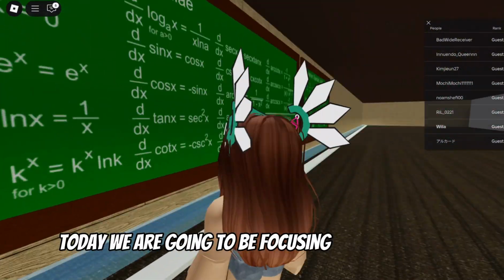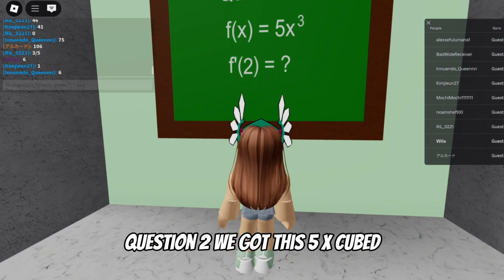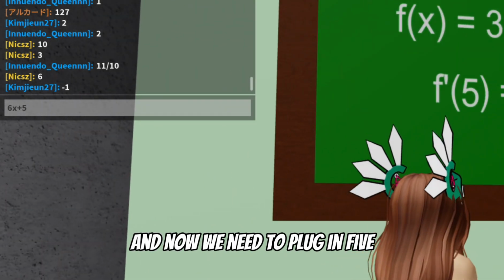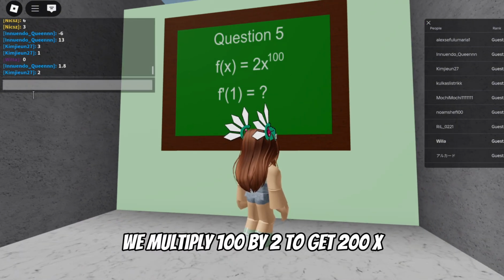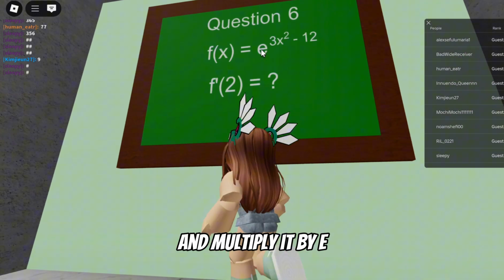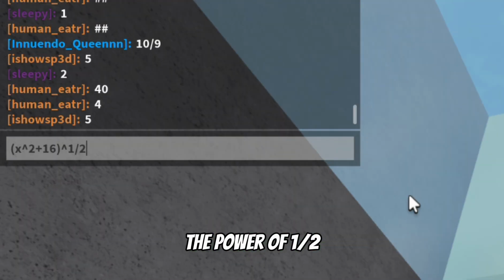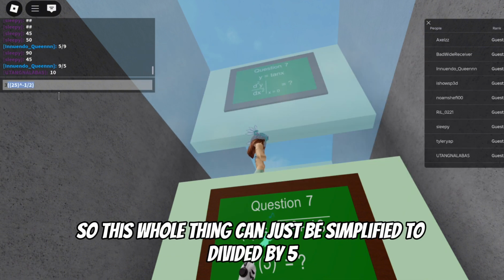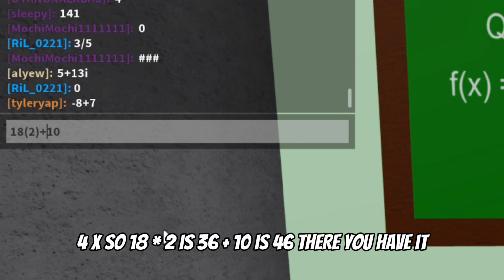ROBLOX but it’s CALCULUS... (Derivatives)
Merch (Buy a piece of merch = entered into the bonus Robux giveaway)

You all are truly amazing and this milestone could not have been attained without all of you! 🧡

I hope you all have a great rest of your day/night!

You all can go check out some of my YouTube shorts that are up on the channel now!
Of the meet the Roblox YouTuber series, part 4 has MyUsernamesThis, RB Battles, Benji’s Adventures, HelloItsVG, and Hyper, part 3 has ItsFunneh and the Krew, TanqR, KillerShark GAMING YT, and KonekokoKitten. Part 1 features Kreek, Denis, Flamingo, and Deeter. Part 2 has SharkBlox, MeganPlays, Thinknoodles, and Conor 3D. Part 5 will feature many more YouTubers such as Foxblox, da panda girl, iamsanna, Sketch, Terabrite games, Russo, etc.